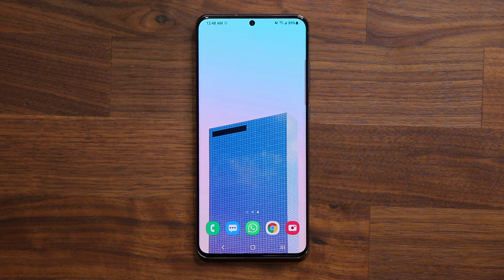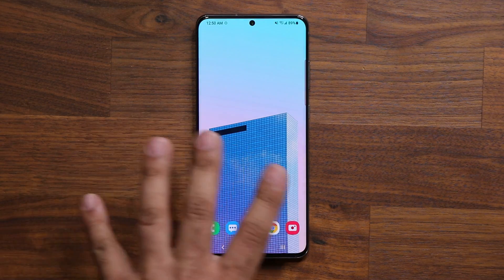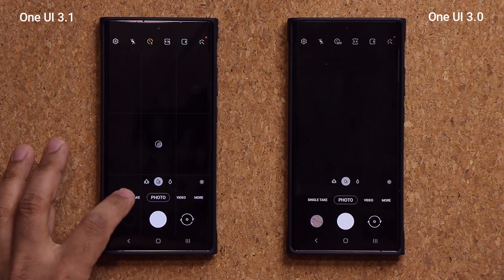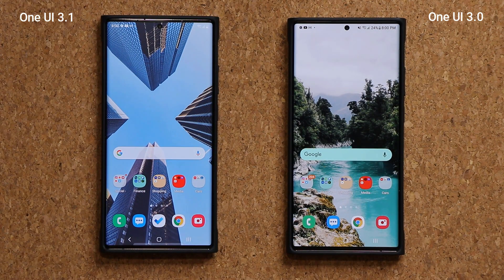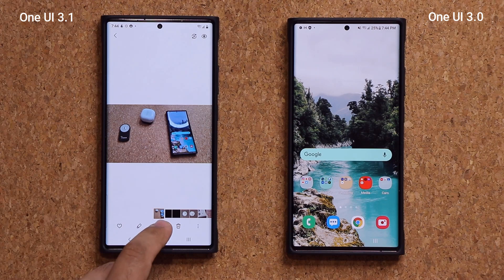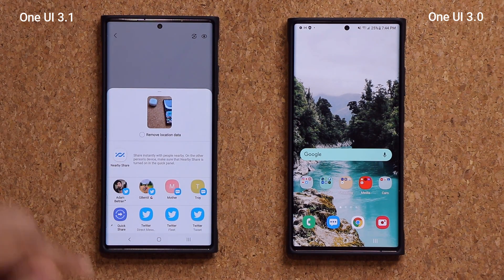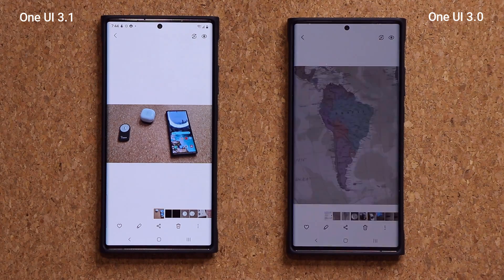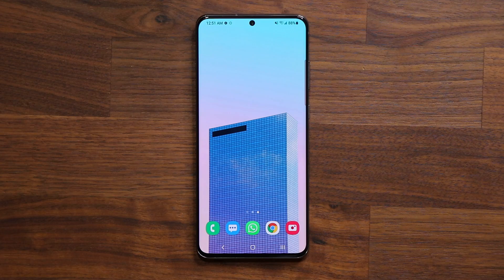Massive One UI 3.1 Update has Arrived on Galaxy S20 (Ultra, Plus, FE) - Loaded with New Features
Samsung Galaxy S20 Ultra, S20 Plus, and S20 finally get the One UI 3.1 Update which brings powerful new features to the note series. These features have trickled down from S21 Ultra to Note 20 Ultra.

My Note 20 Ultra is a USA unlocked model.

One UI 3.1 comes native on Galaxy S21 Ultra, but is also being pushed out to various Samsung phones such as Note 20, S20 Ultra, Note 10, etc. Click this link for full list

Companies can send product to the following address:

Attn: SAKITECH
135 S Springfield Rd. Unit 681